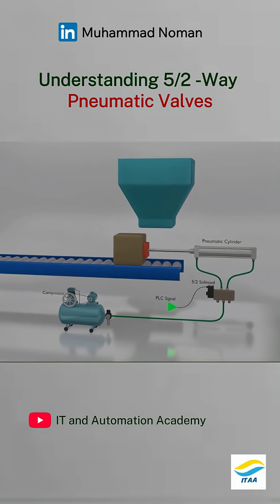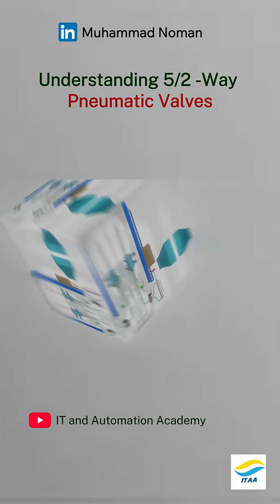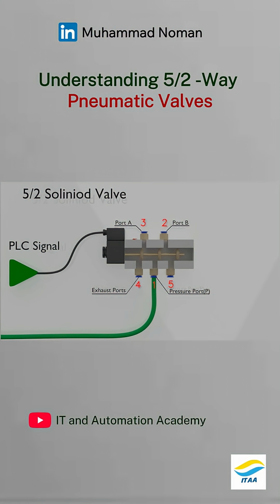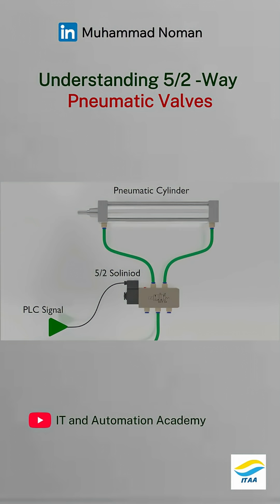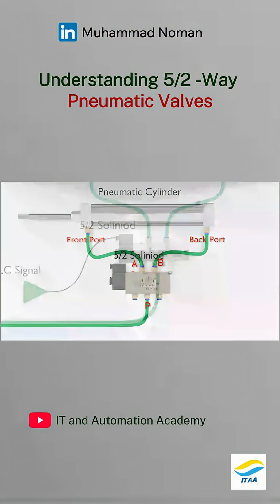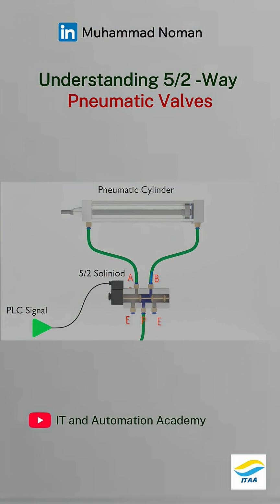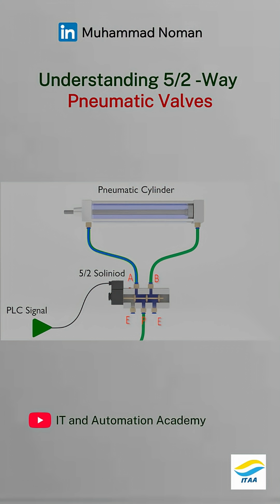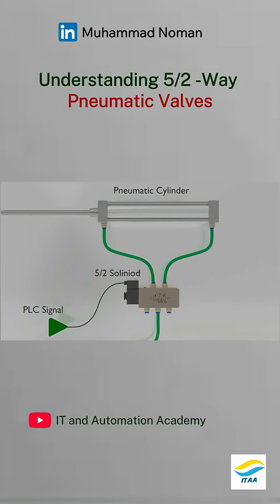How does solenoid valve works . 5/2 solenoid working principle?